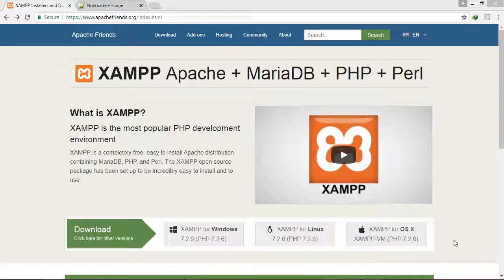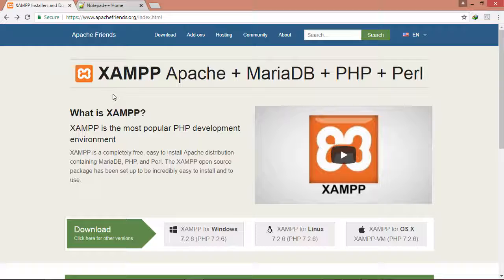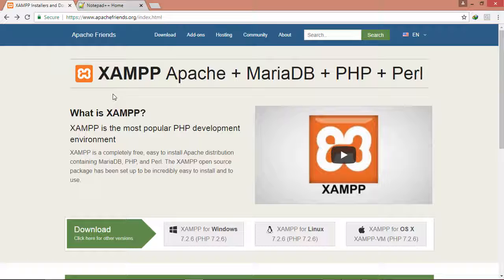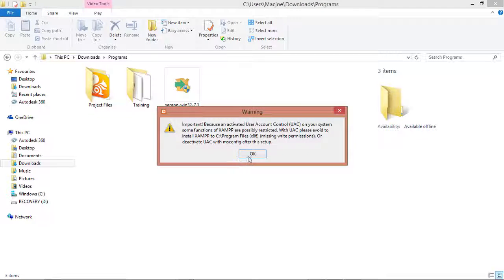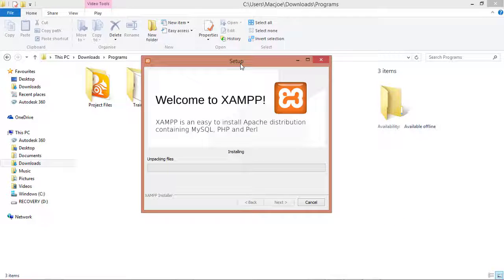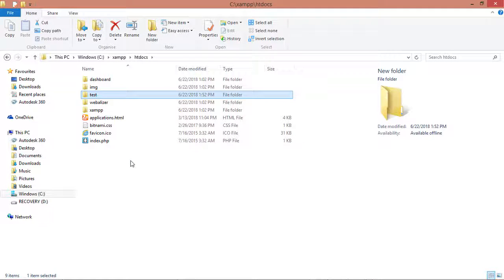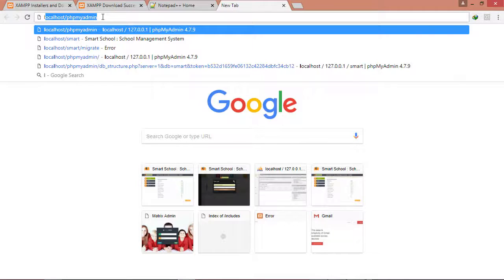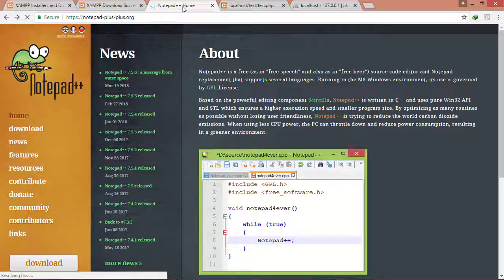Setting up Xampp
In this video we set up our development environment for php by installing xampp.